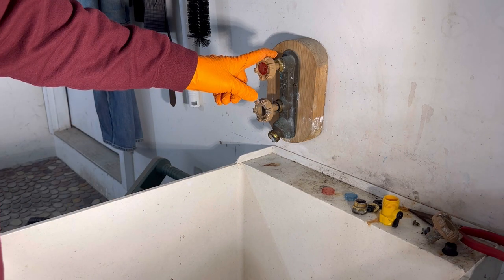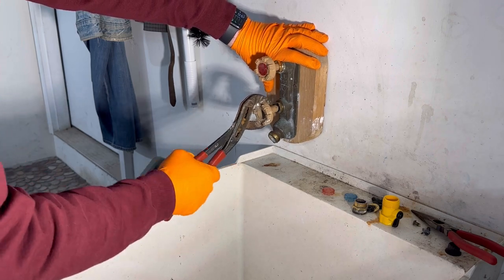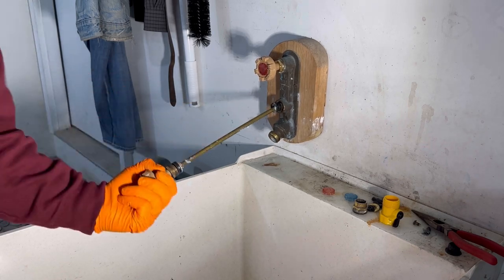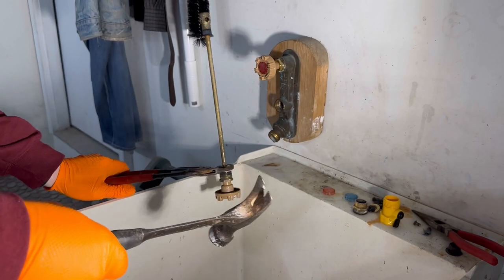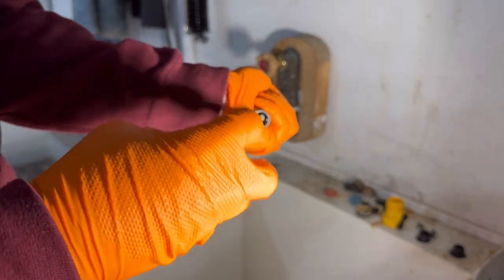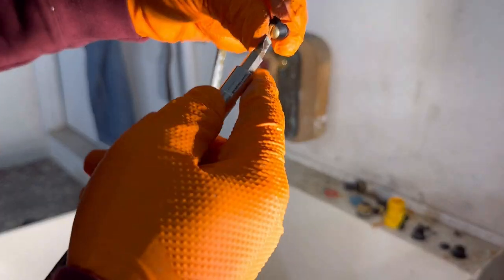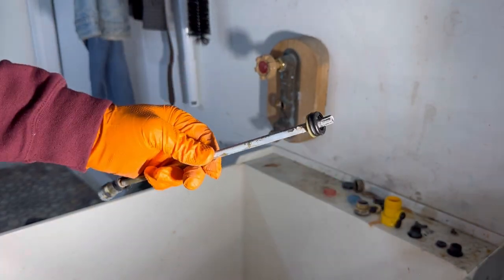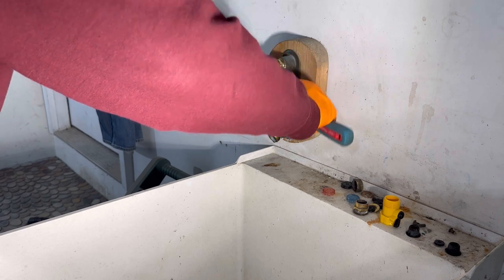Woodford hose faucet repair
In this video we're rebuilding a Woodford V22 vertical hot and cold hosebibb. If you have any questions or suggestions feel free to let me know.

Here are some of my favorite tools and EDC items:
Fenix PD35 Flashlight
Milwuakee Fastback Knife
Wurkkos Rechargable Headlamp
Leatherman Surge
Veto ProPac open tool bag
Knipex Pliers Wrench
Knipex Cobra Pliers
Klein 11 in 1 Screwdriver
Bondhus Allen Wrench Set
Ridgid Plastic Tubing Cutter
Ridgid Faucet Wrench
Savage Lightning Level
Reed Pipe Deburring Tool
Ridgid Angle Stop Wrench
Milwaukee Tape Measure
Zip Tie Organizer
Knipex Side Cutters
Ridgid PEX Cutter
Moen Cartridge Puller

If ya wanna send something my way send it here:

Andy Plumbs
108 N. Maple Rd #274